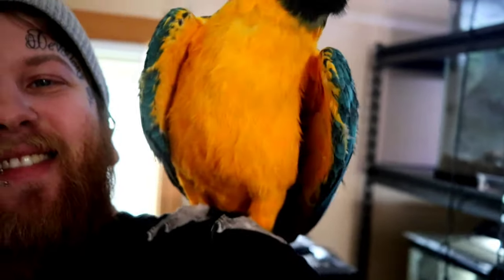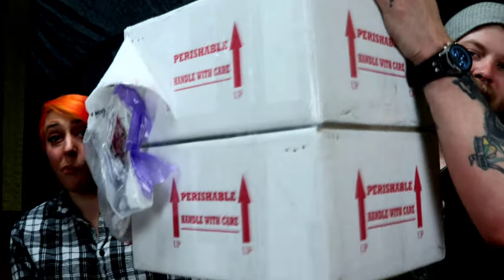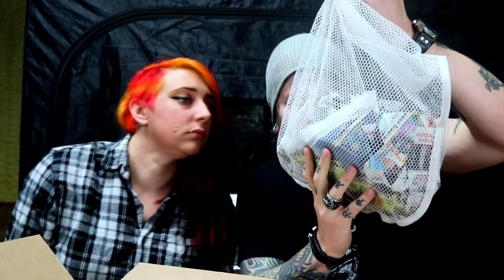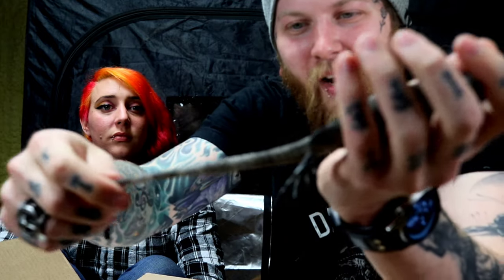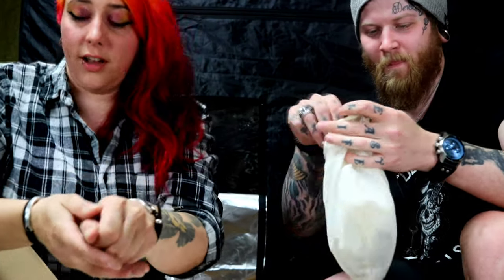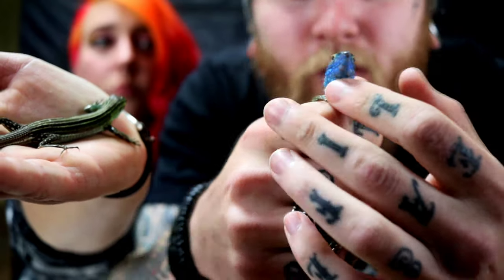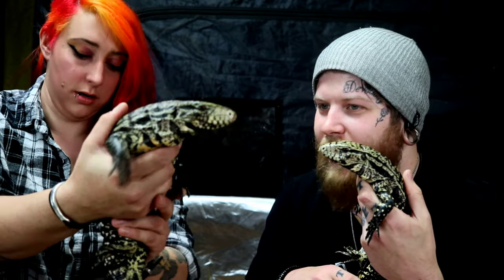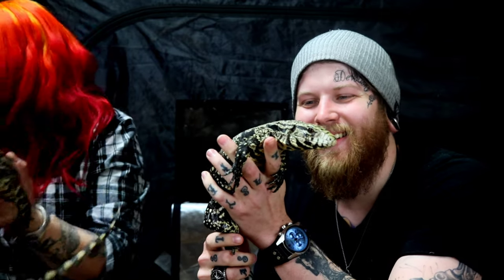Biggest Reptile Unboxing We Have Ever Had!!! [Over 25 Reptiles]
today we take a look at the biggest reptile unboxing we have ever had. in this reptile unboxing we have a look at some imports we have gotten from florida. all of the reptiles we have unboxed will be up for sale in june if they are all good to go.